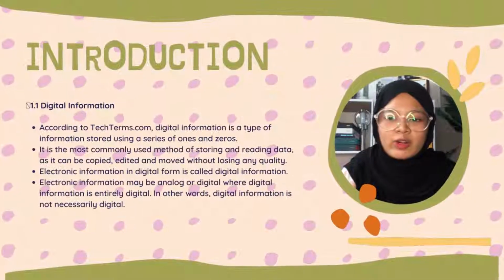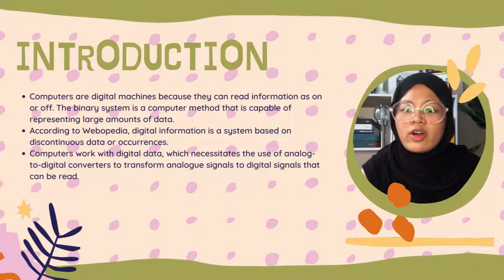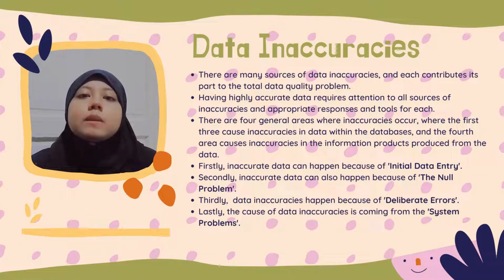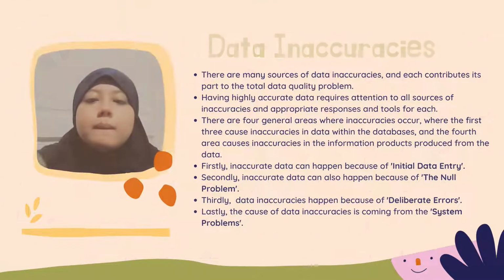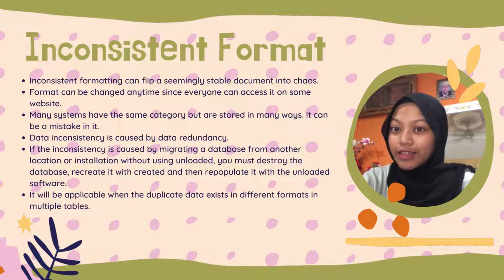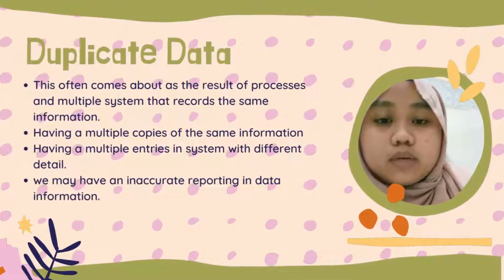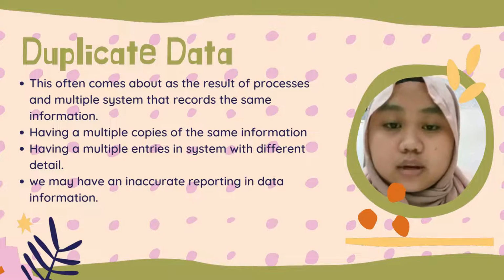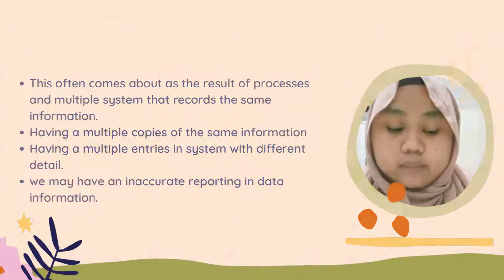Assignment Group IMC402